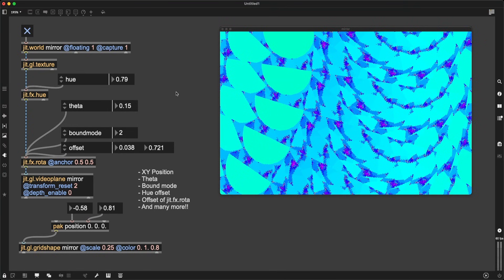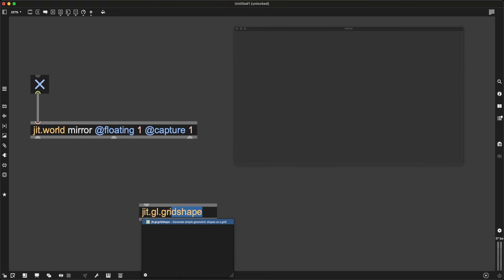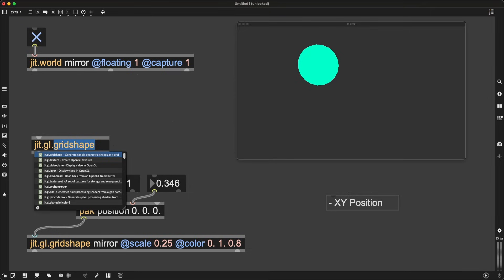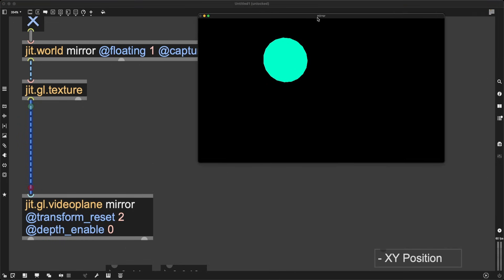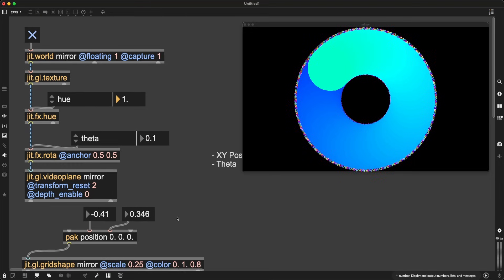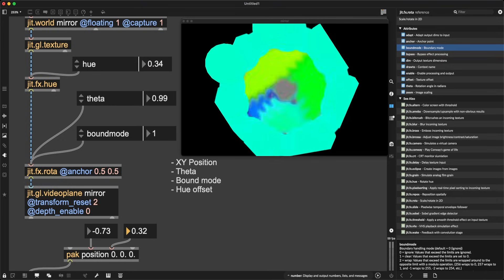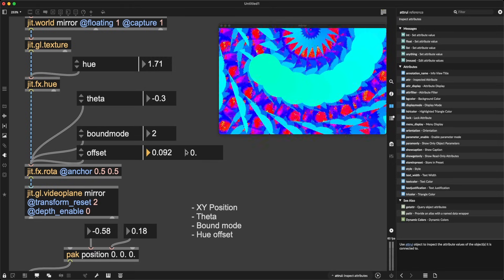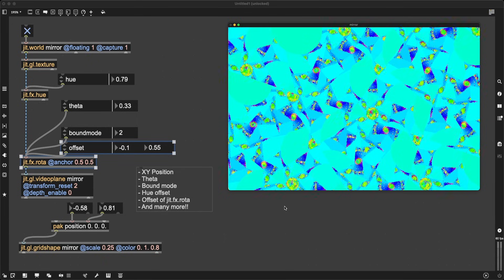Emergent Visual Feedback | Max/MSP Tutorial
A single sphere can contain an entire universe inside. In this video, I create an emergent visual feedback system using only a single shape and explore how to navigate its infinite possibilities.